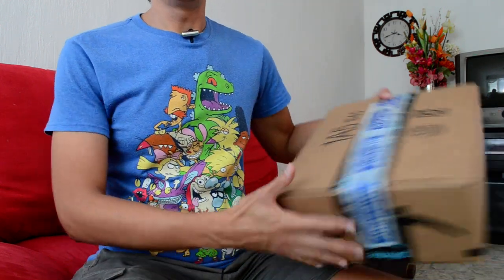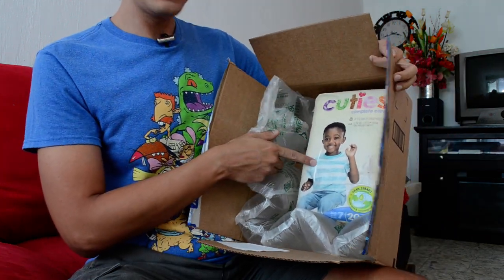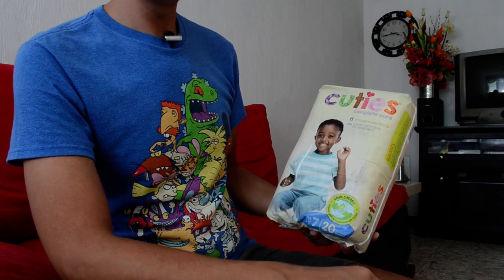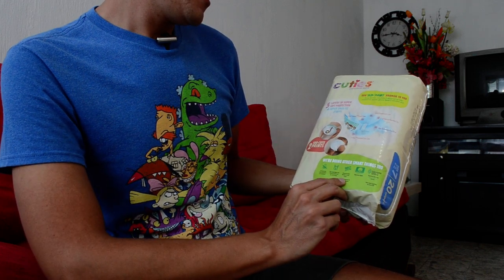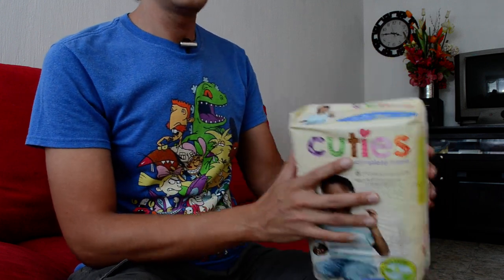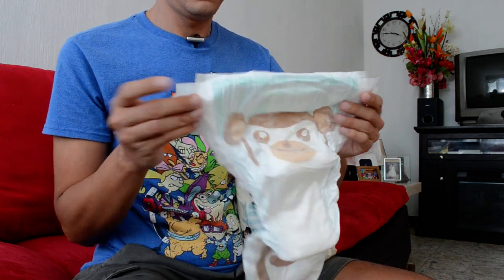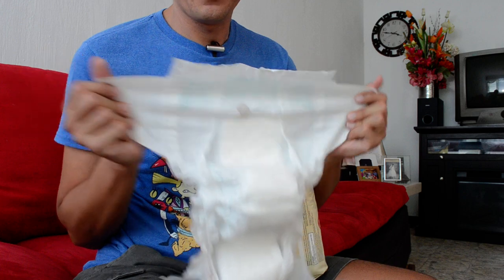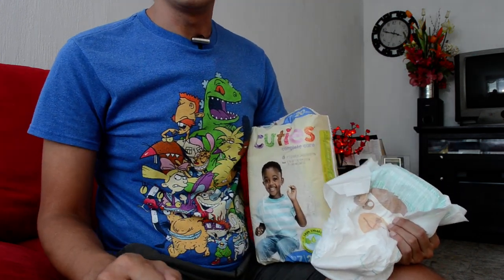Cuties diapers size 7, package opening